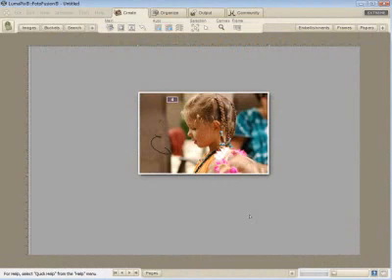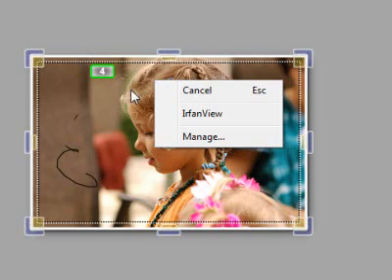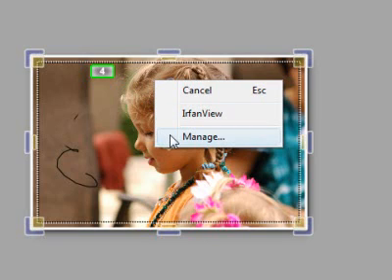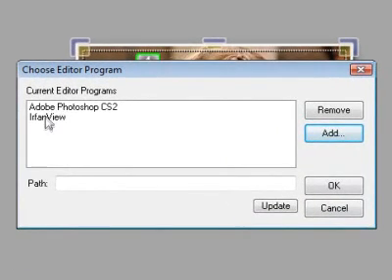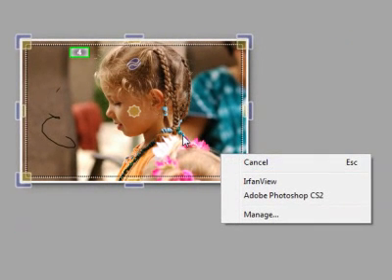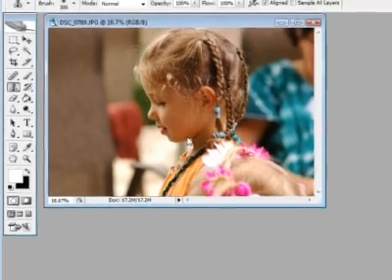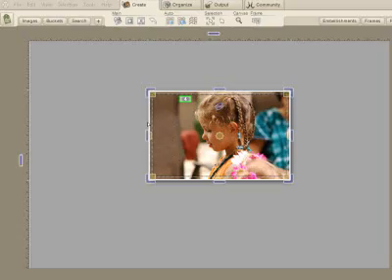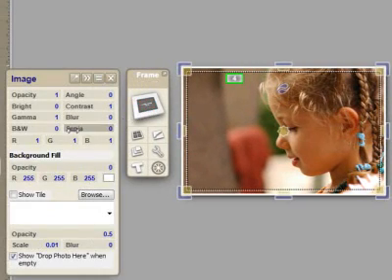Lumapix Workflow Interop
A video for Lumapix workflow interop.